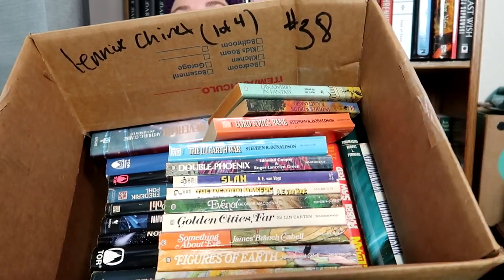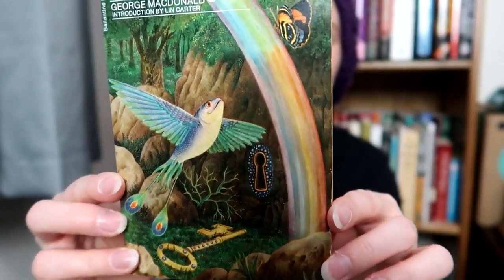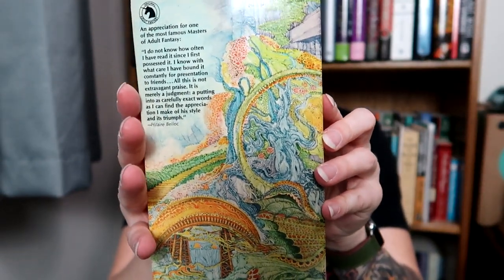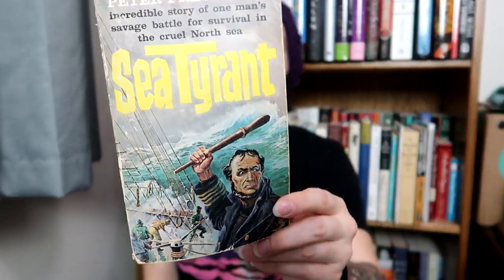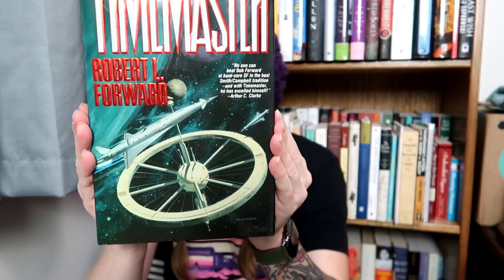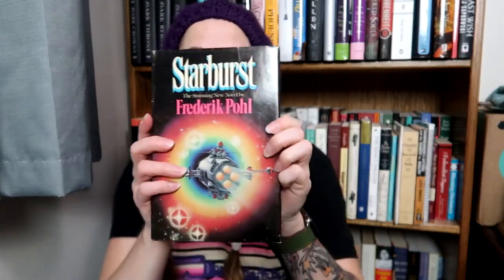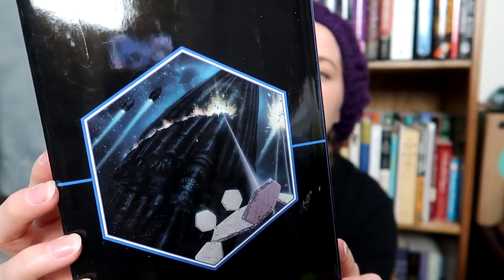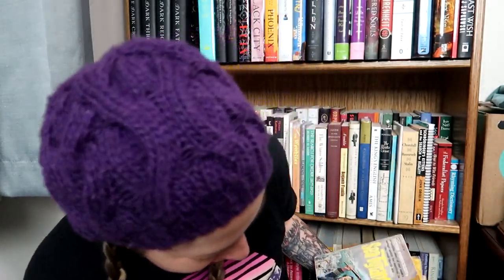Dopamine Acquired! | Science Fiction and Fantasy Book Haul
For only $17 I was able to turn my mood around with just amazing book after amazing book.  I need to knuckle down and start reading, because I'm just buried in amazing covers.

HeroineB0B
1490-5A Quarterpath Road
PMB 129